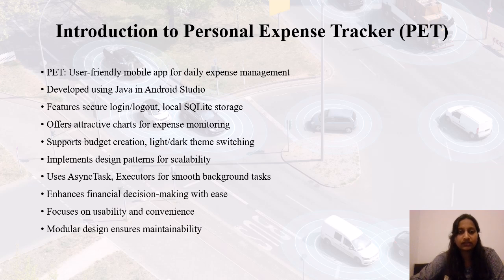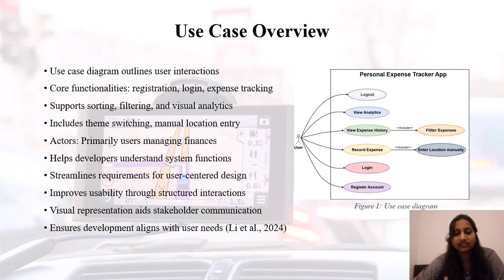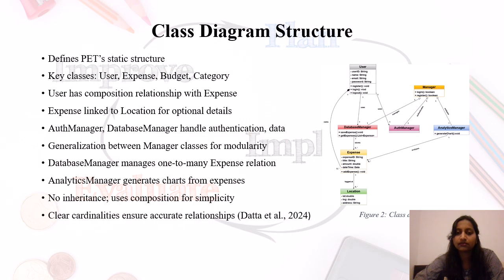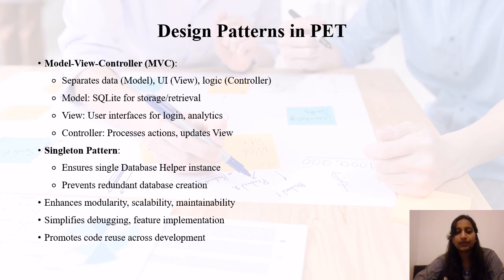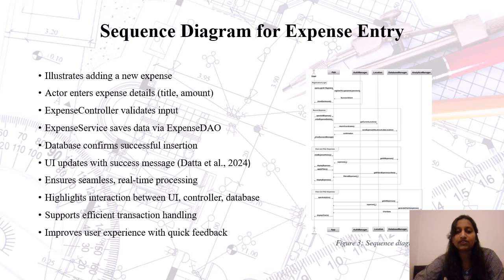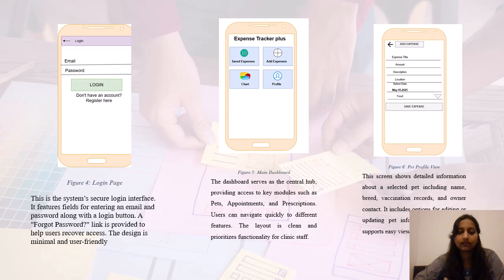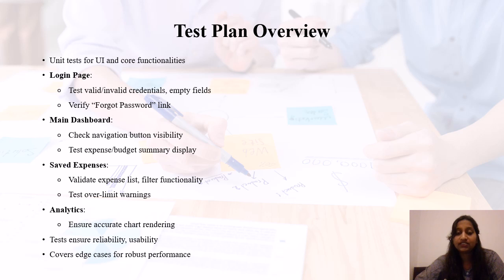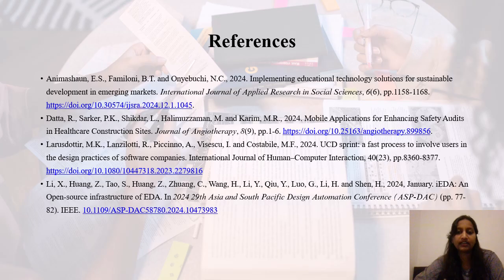kavya personal expense tracker